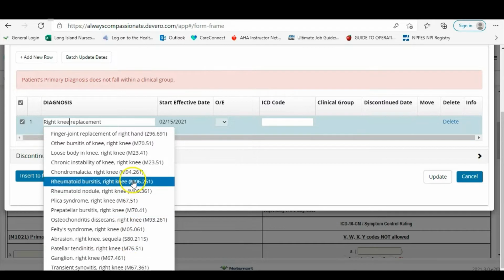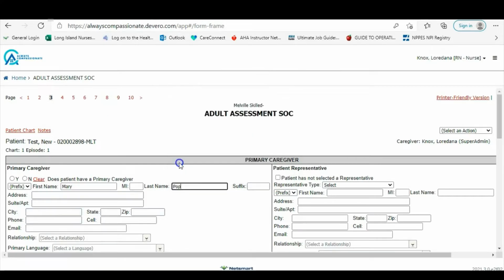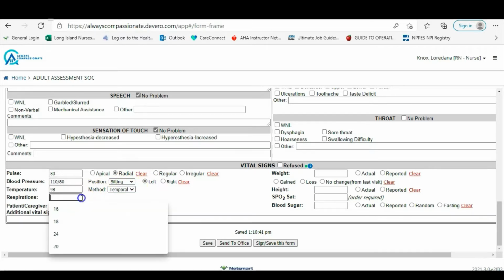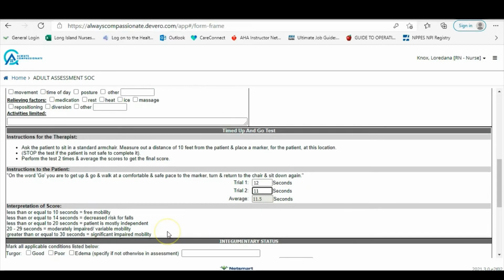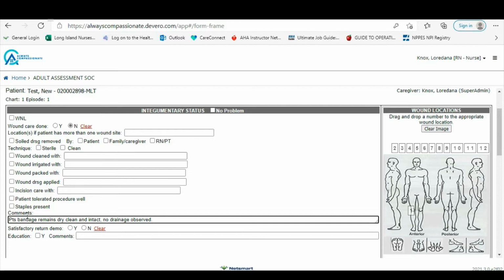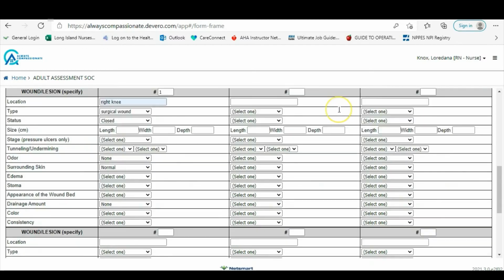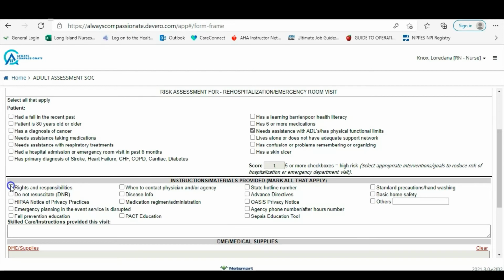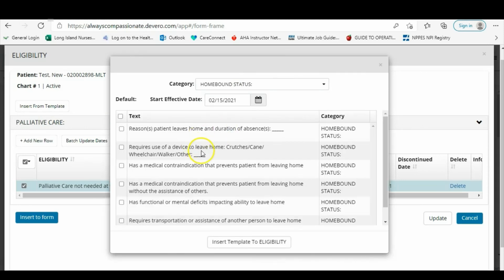Clinical Training - New SOC Visit - PART 2